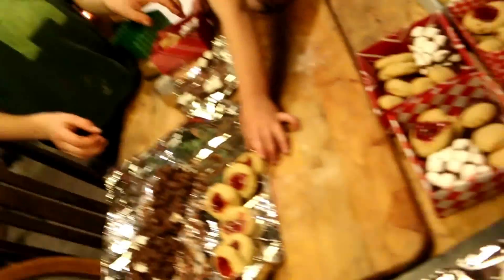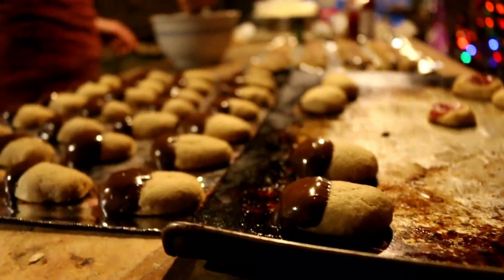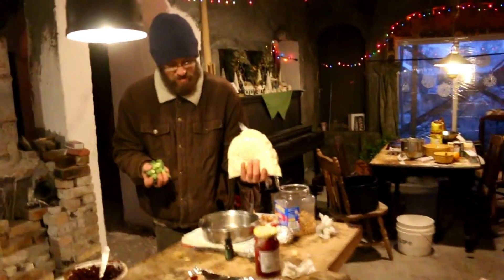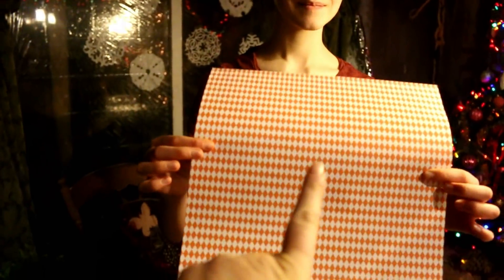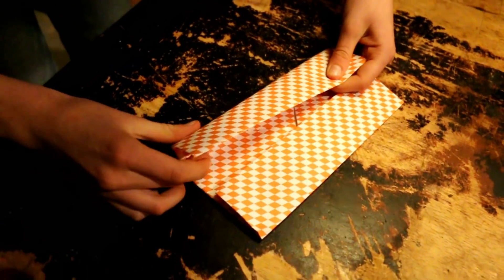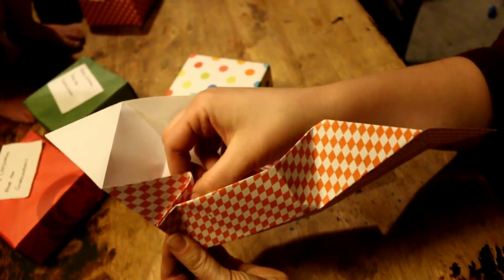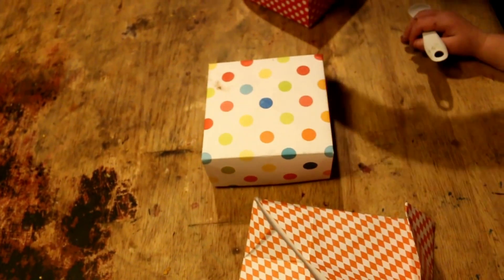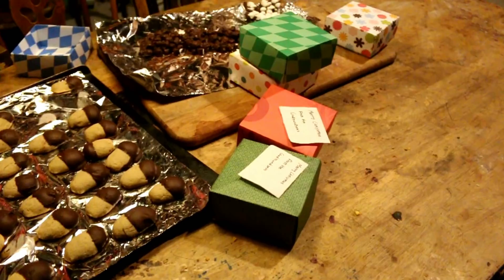DIY origami treat boxes...& cookies!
We like to make stuff. It's fun. It's also fun to make cookies...AND to give them away. especially when they're in awesome cute boxes.

Trent is a full-time artist (oil painter) who is building our house with his own two hands! We moved from the city to a farm in Idaho, and have been rebuilding the old house from the foundations up out of reinforced and insulated concrete! Each day is spent enjoying the “art” of slow living.

(New videos nearly every day).

*6-qt stainless steel pressure cooker (easy to use, and another must-have)

*Frontier Living: An Illustrated Guide... (by Edwin Tunis)